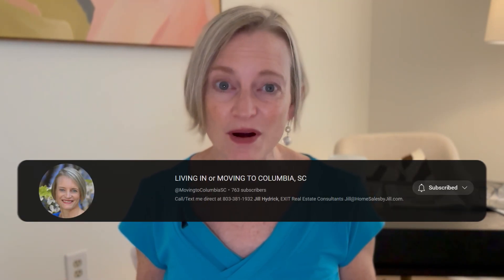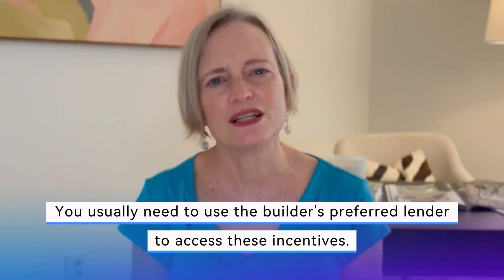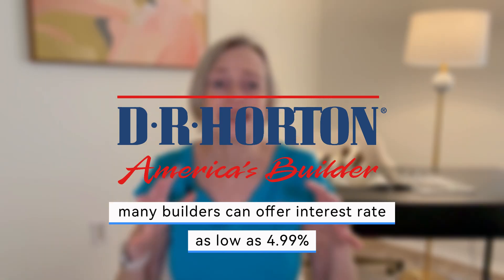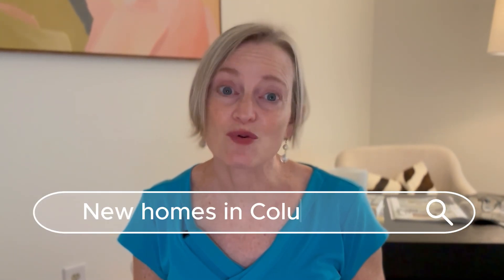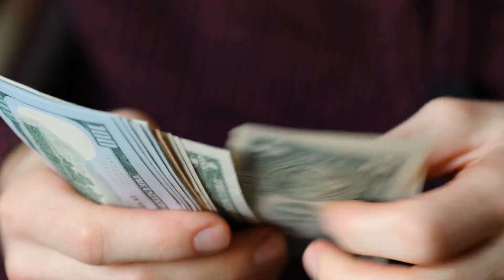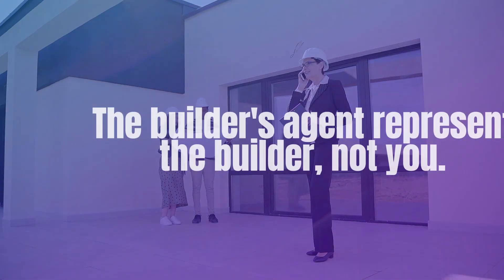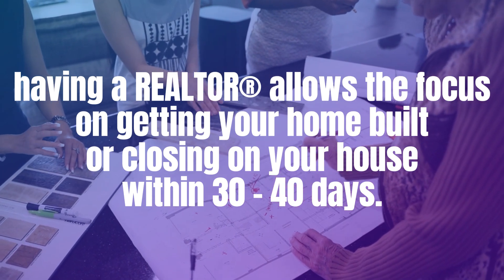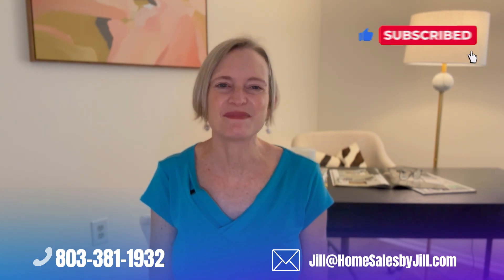Everyone is buying New Construction in Columbia, South Carolina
Moving to Columbia, South Carolina? Discover the perks of new construction homes in the Midlands! In today's market, many homebuyers are turning to new builds for the convenience of moving in without the need for renovations. In this video, we’ll explore everything you need to know about new construction in Columbia, South Carolina. From the financial incentives offered by builders to the benefits of having a realtor represent you, I've got you covered. As always, I’m Jill Hydrick, your friend and trusted real estate expert in the Midlands. Let’s get started.

I am a local real estate agent here in SC, and I love the Columbia area. I aim to showcase every inch of the Columbia Midlands area through these weekly videos to help you decide which area best fits your needs and your LIFESTYLE.  I'll showcase the PROS & CONS of living in all of the different areas around the Columbia Midlands area of South Carolina.

I hope you enjoy this video and find it useful.

📱 We have many people contacting us who are moving to Columbia, South Carolina and we ABSOLUTELY love it!  Honestly, if you are moving or relocating to the Midlands and need to purchase a home, I can make that transition much easier for you!

Jill Hydrick, REALTOR®
EXIT Real Estate Consultants